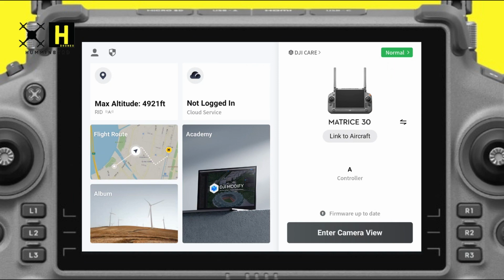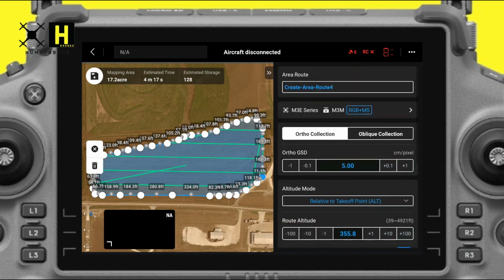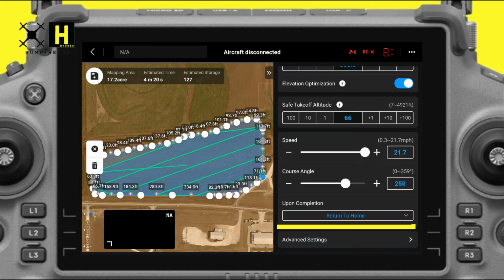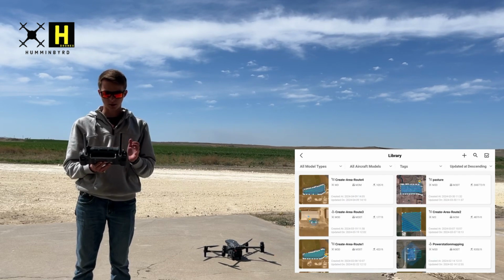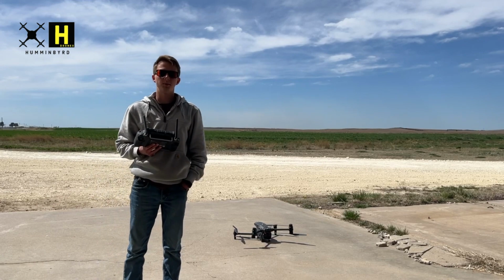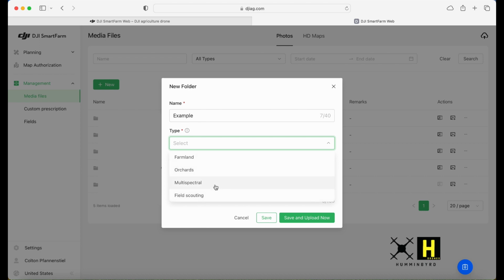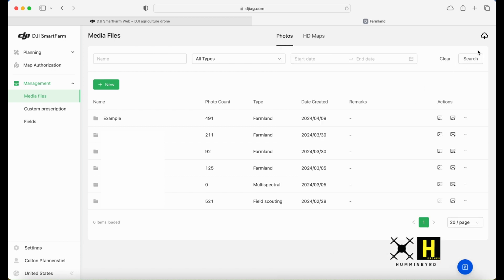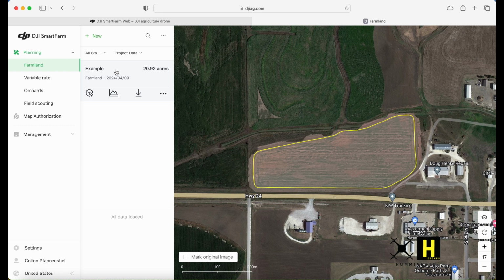Smart Farm Web Workflow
How to use DJI Smart Farm Web from drone imagery to HD maps